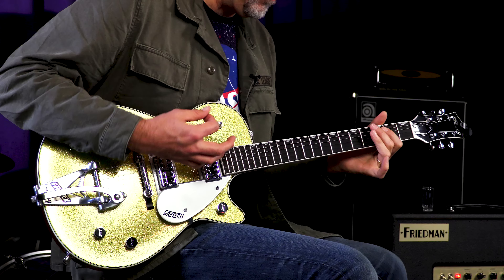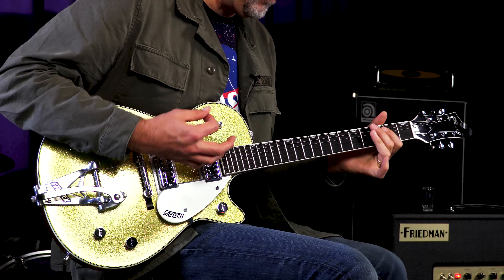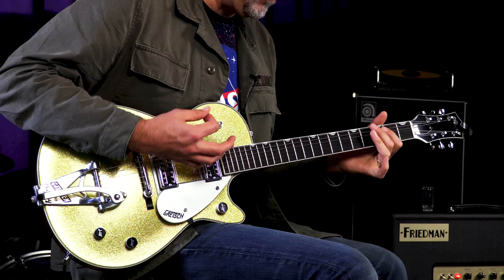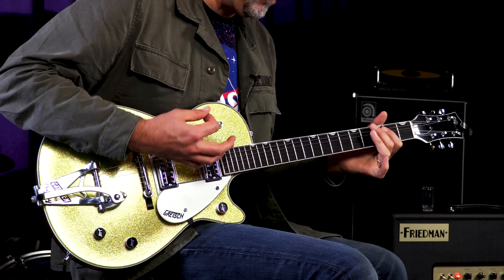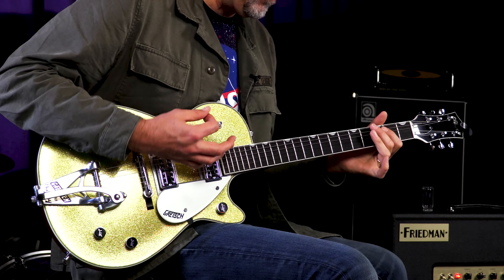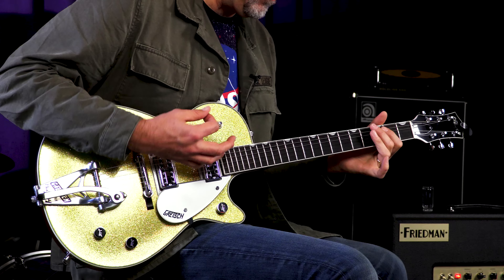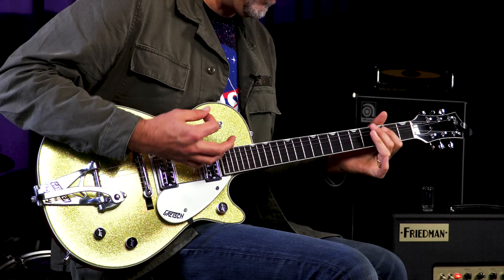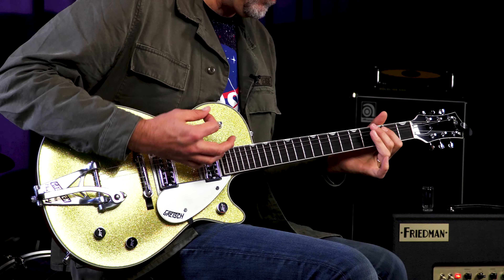Gretsch Masterbuilt G6128CS 1959 Duo Jet NOS • SN: UC16081430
A guitar with a Chartreuse Sparkle finish has to have a big personality to match the paint job, and this ’59 Duo Jet fits the bill! This guitar has MASSIVE bass response—think Neil Young’s grungier electric tones—and it makes the ground shake when you palm-mute. Above that big ‘ol bottom end, the low-midrange has a round, woody character to it, and the upper-midrange has a lifetime supply of quack and snarl. The trebles have a lush, airy quality to them, but when you play hard you can get some beautiful natural ompression and jangle as well. The bridge pickup has tighter bass response and a little more note bloom in the aforementioned trebles, while the neck pickup is fatter-sounding in the lows and drier in the highs. Anyone looking to say hello to a cowgirl in the sand should check this Chartreuse cutie out!

Clean Amp: Tone King Imperial
Overdrive Amp: Friedman Smallbox 50

Serial Number: UC16081430
Brand Gretsch
Model Masterbuilt G6128CS 1959 Duo Jet NOS
Finish Color Chartreuse Sparkle
Weight 7.91 lbs
Master Builder Stephen Stern
Top Wood Arched Laminated Maple
Body Wood Chambered Mahogany Body
Neck Wood Mahogany
Neck Shape Standard
Neck Dimensions .860 1st - .940 9th
Fingerboard Ebony
Fingerboard Inlays Half Moon Thumbnail
Nut Material Bone
Frets Vintage
Binding White
Pickups TV Jones Classics
Controls Master Vol, Neck Vol, Bridge Vol, P/U Selector Switch and Tone Switch
Hardware Nickel
Tuners Gotoh Vintage Style
Bridge Rocking Bar Pinned
Tailpiece Gretsch Bigsby B3C Vibrato Tailpiece
Case Tweed Hardshell Case